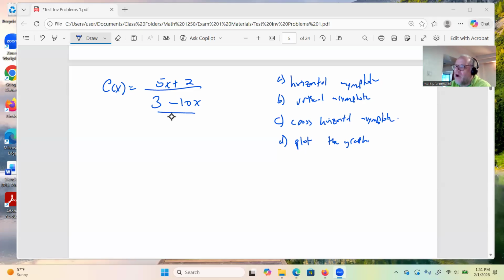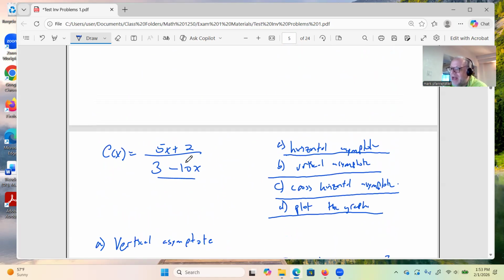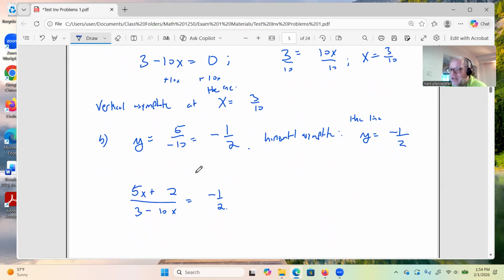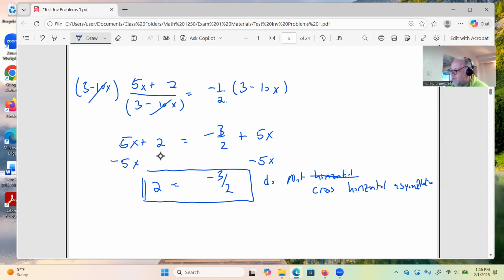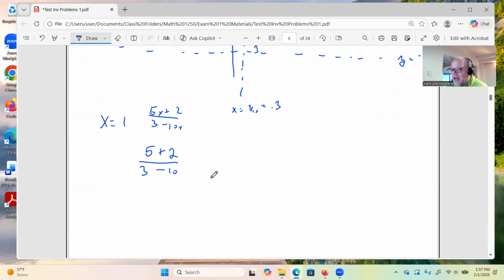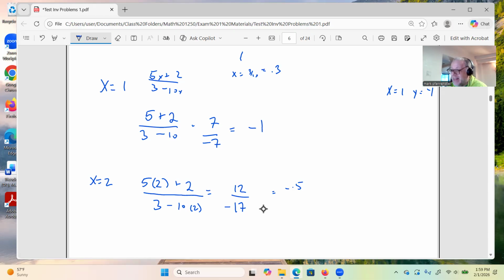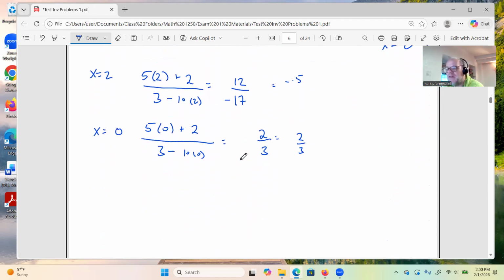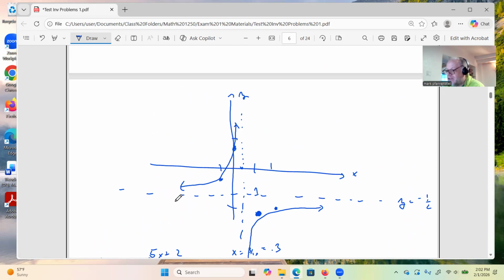math 1250 problem inventory #3